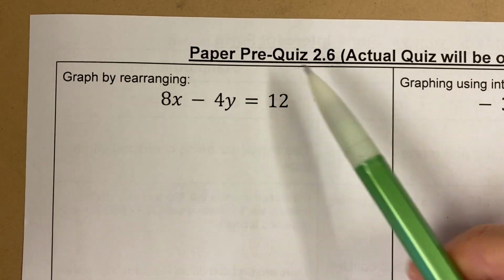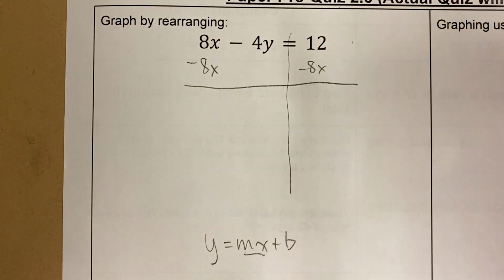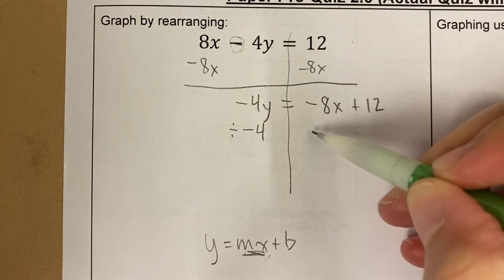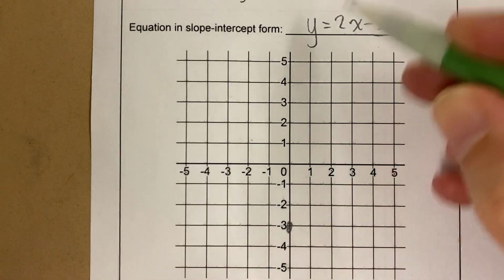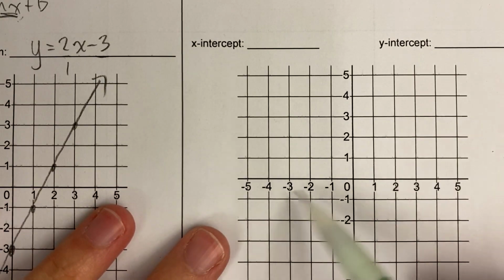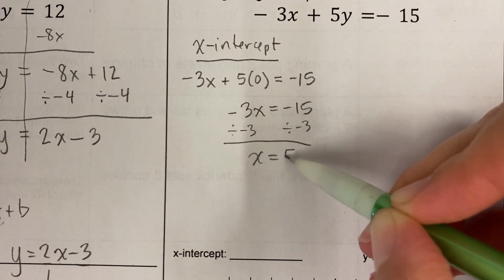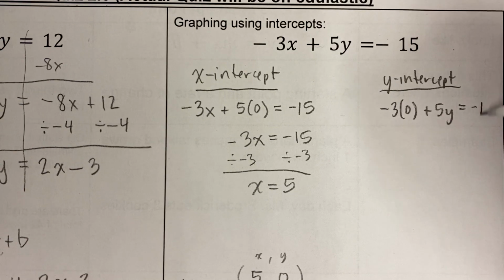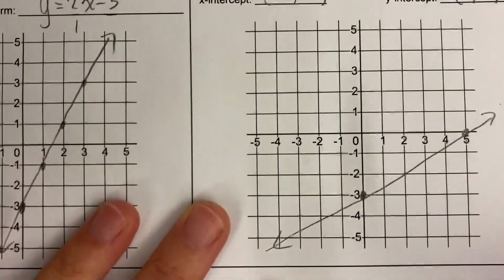Standard Form Paper Pre Quiz